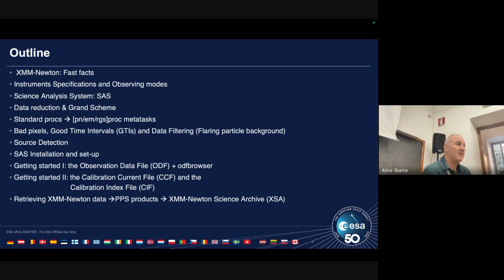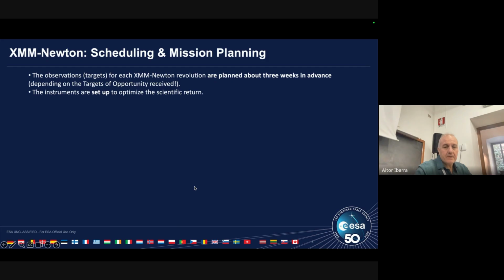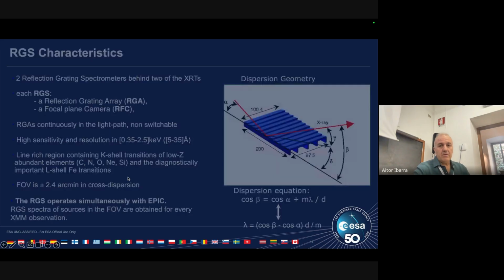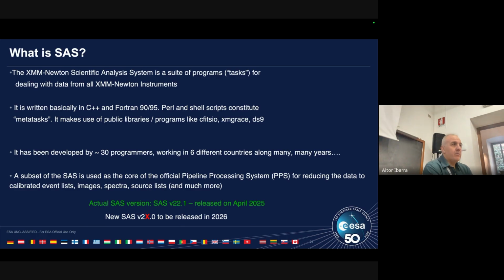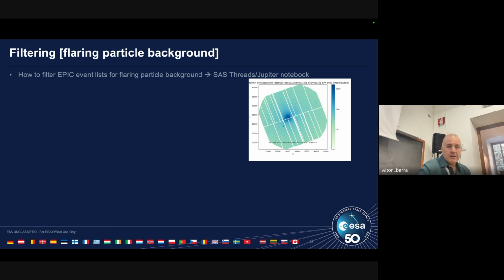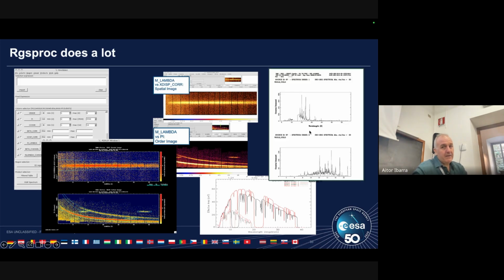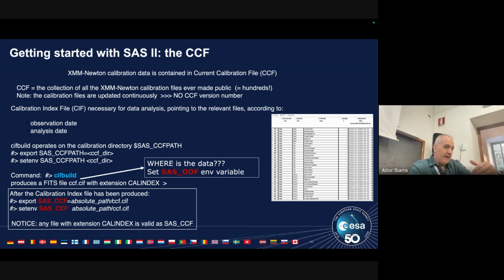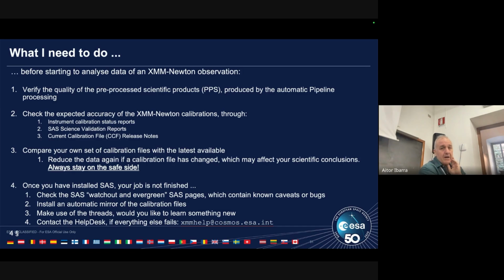Introduction to XMM Newton and SAS | ACME Swift-XMM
Talk given by Aitor Ibarra.

This video is a recording of a contribution at the ACME training Workshop on Swift and XMM-Newton data analysis, held in Milano, on 7th-10th October 2025.

This ACME workshop aims at providing an overview of the Neil Gehrels Swift Observatory and XMM-Newton satellite, together with practical training in the analysis of the data obtained with these two facilities. A particular focus will be given to transient and multi-messenger sources. The workshop is mainly dedicated to students and early-career researchers.